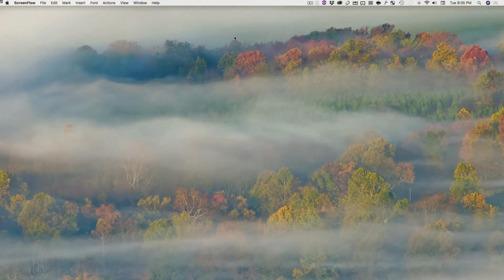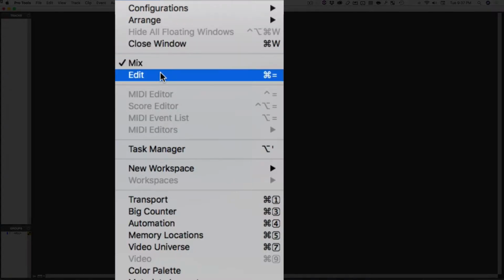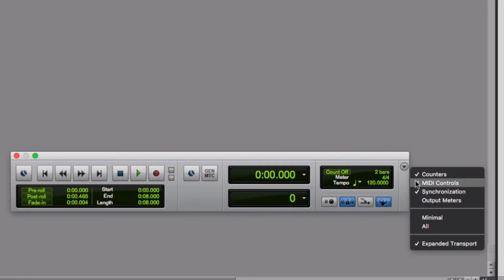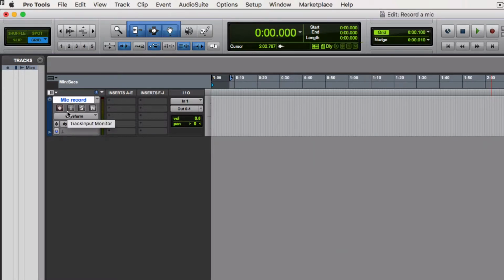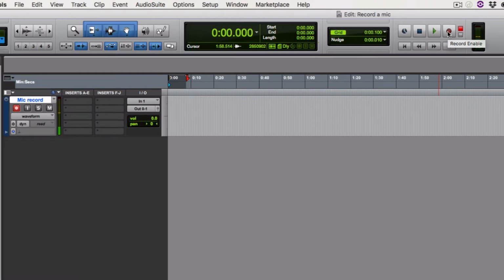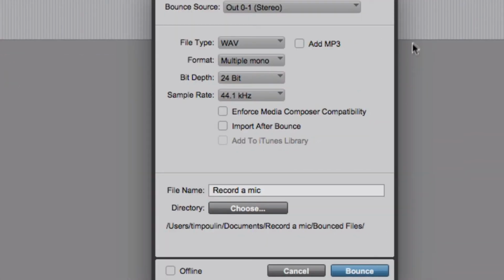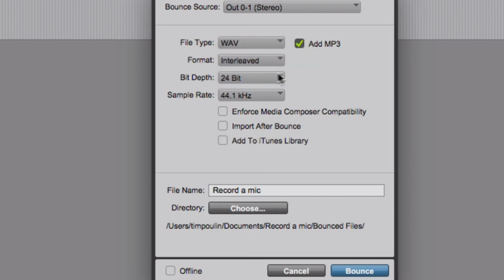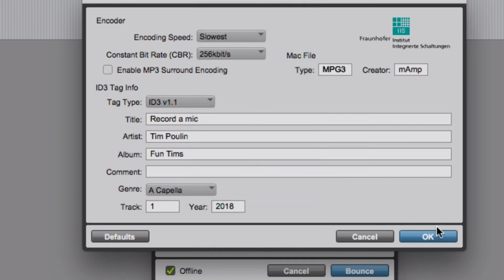190 Record a mic into Pro Tools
How to record a mic by plugging it into a mixer and creating a track in Pro Tools